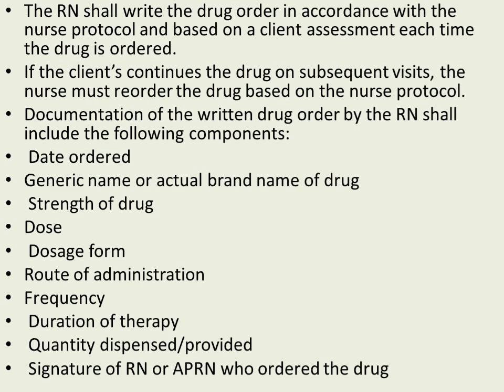GUIDELINES FOR NURSE PROTOCOLS 1